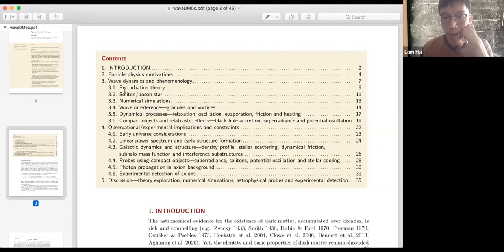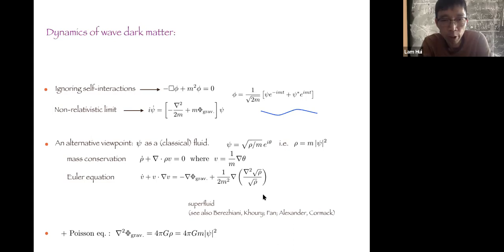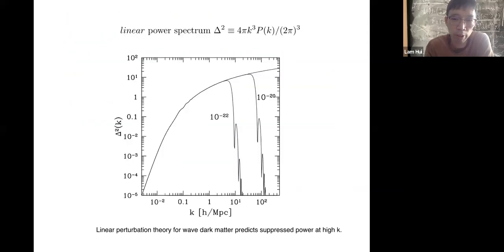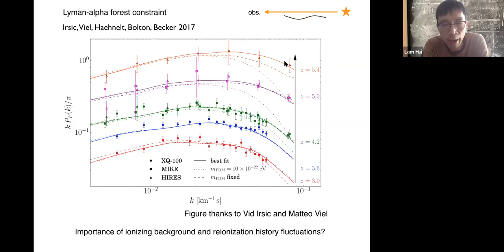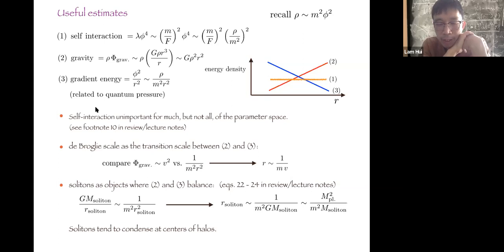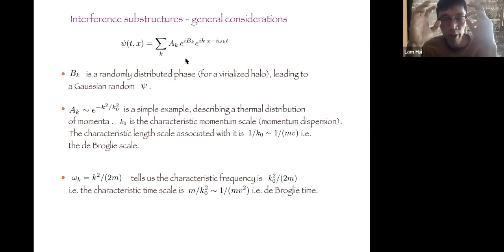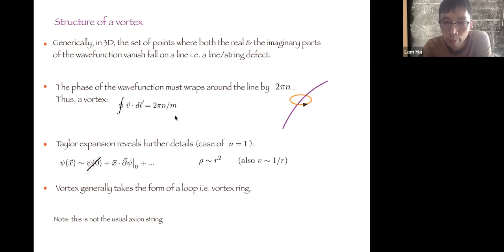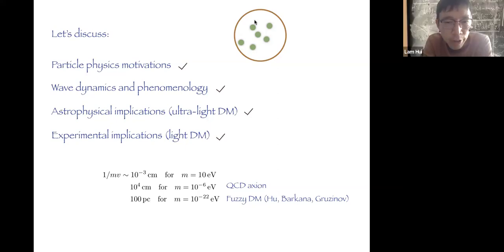Aug13 Lam Hui Lecture2